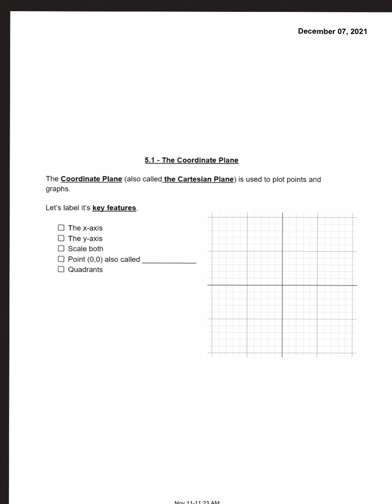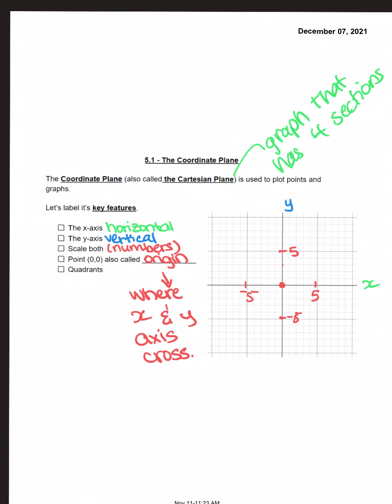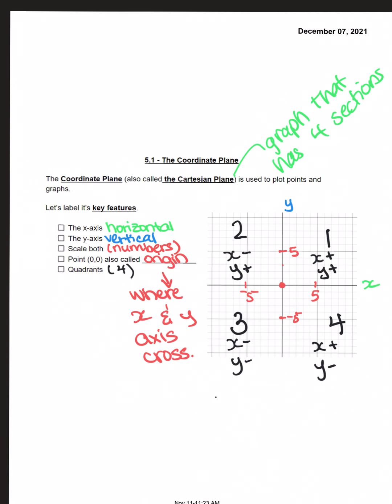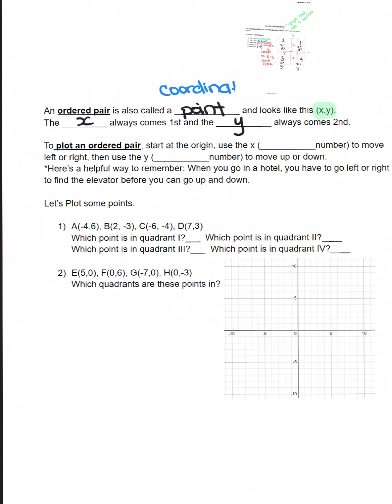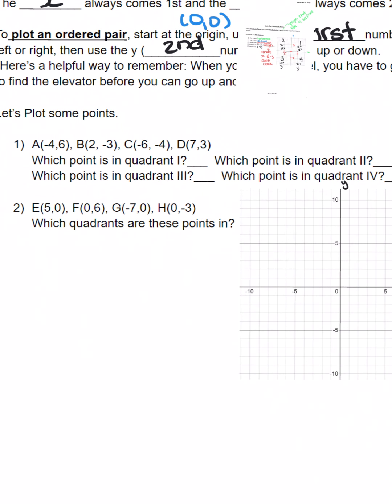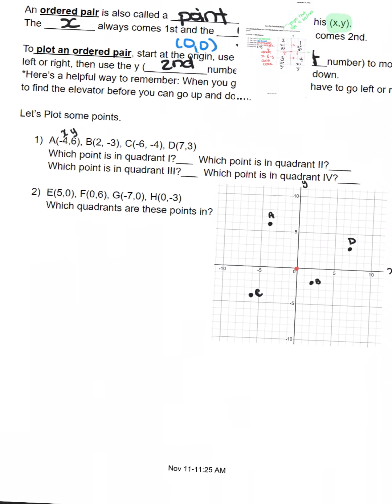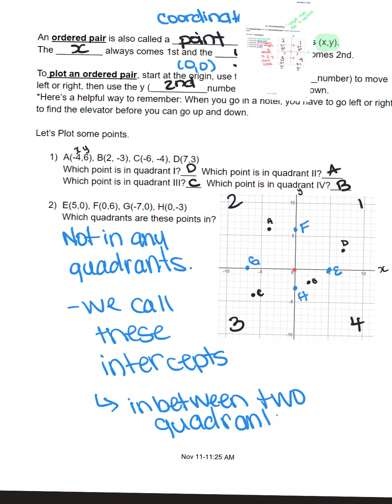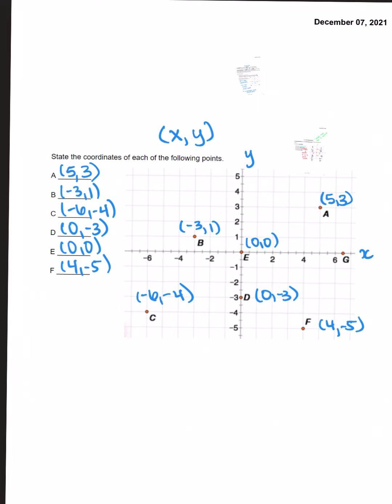5 1 Coordinate Plane